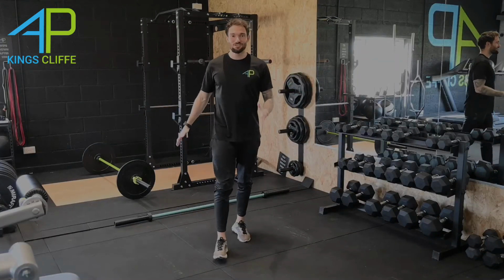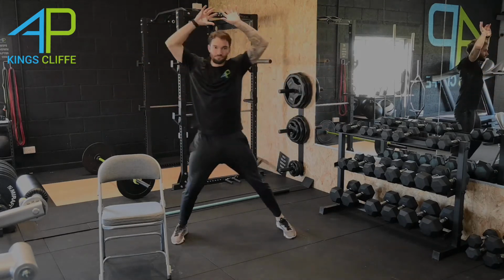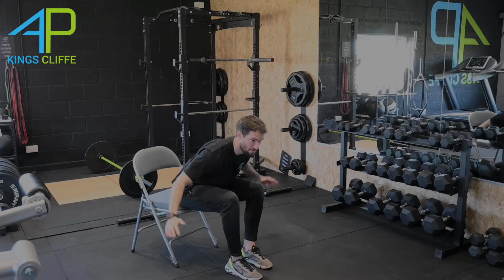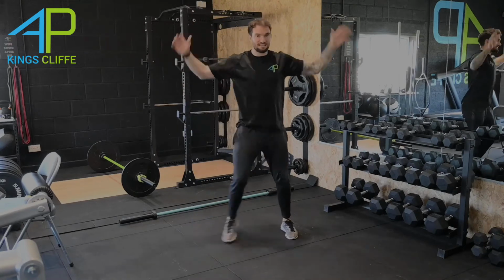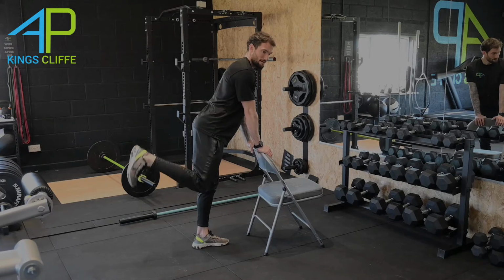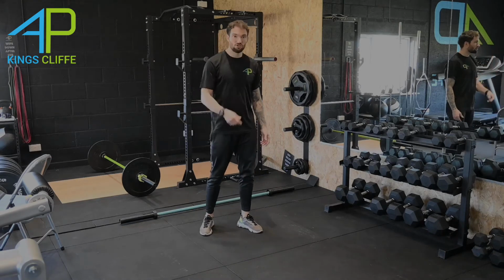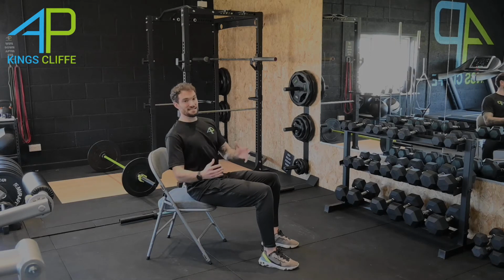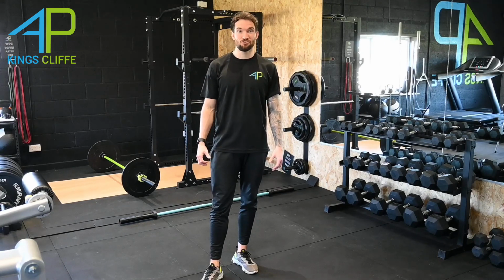Week 3 - ‘Get Active’ Challenge - Low Intensity Exercise - Active Performance Kings Cliffe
This is week 3 from the ‘Get Active’ Challenge, which is a collaboration between Kings Cliffe and Wansford Surgery and Active Performance Kings Cliffe.

This session is designed for anyone new to exercise, there are progressions to make the exercises harder and regressions to make the exercises easier. The aim is to help individuals become more active and make this as enjoyable as possible.

This weeks session will help to develop cardiovascular endurance and muscular endurance in the lower body, upper body and core.

The only item of equipment required will be a chair.